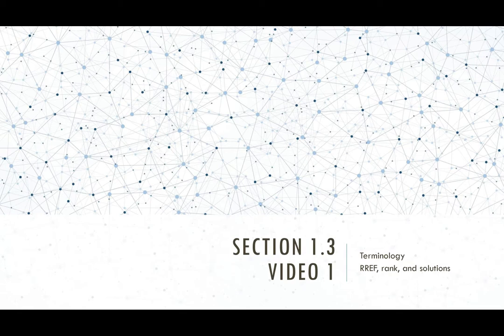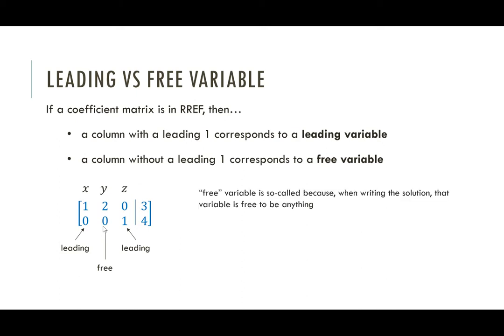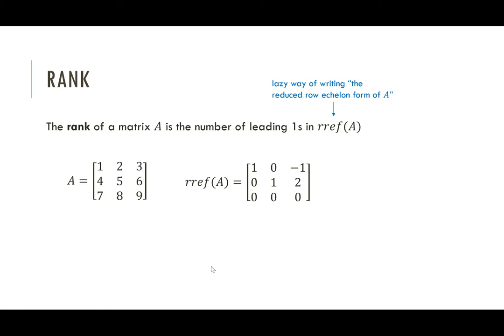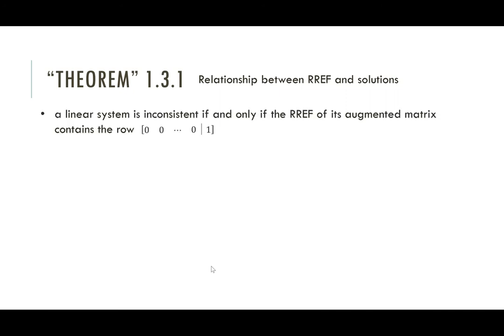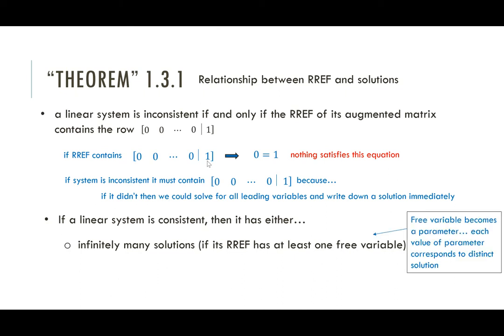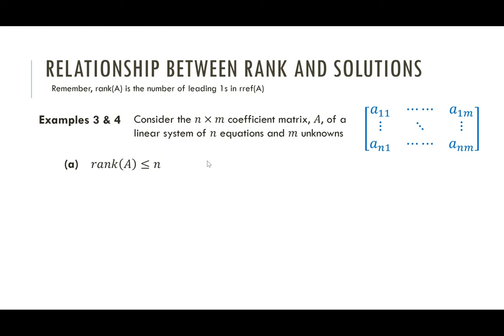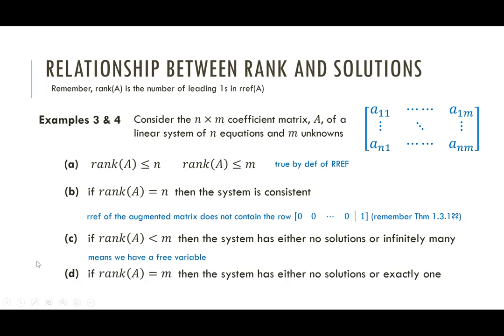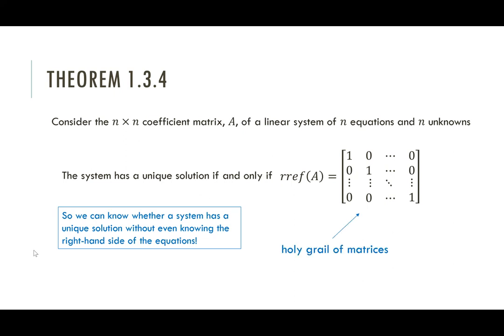Section 1.3 (1) RREF, Rank, and Solutions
In this video we discuss the relationship between the reduced row echelon form of a matrix, the rank of a matrix, and the solutions of the corresponding linear system. This corresponds to topics in Section 1.3 of the textbook Linear Algebra with Applications, 5th ed., by Otto Bretscher.